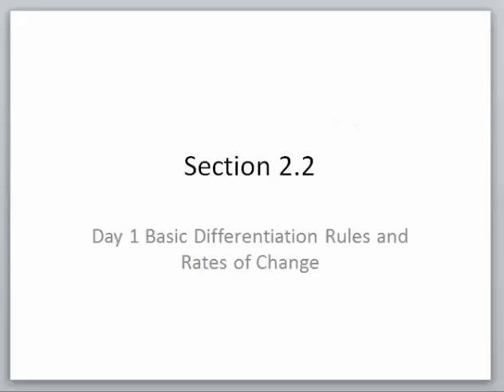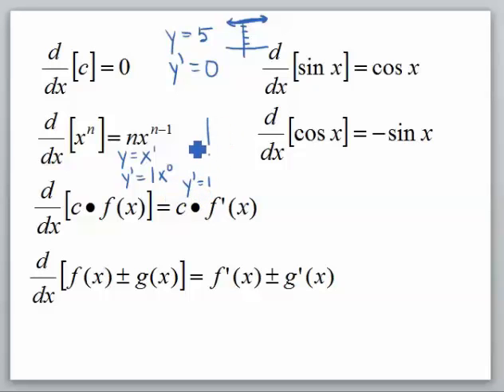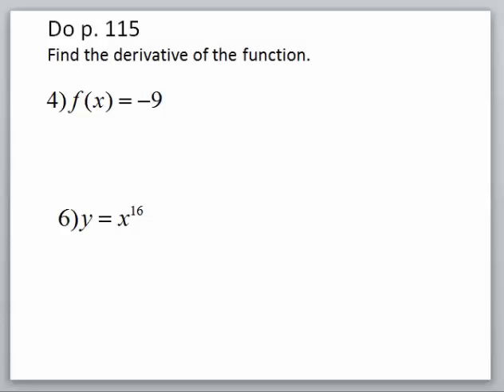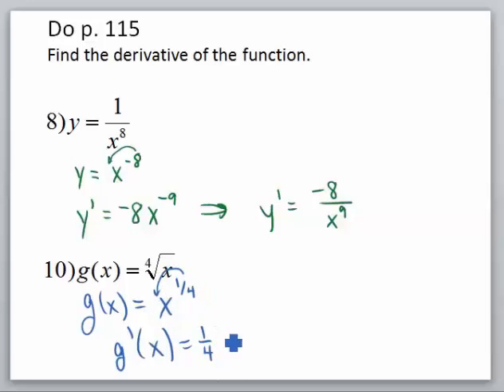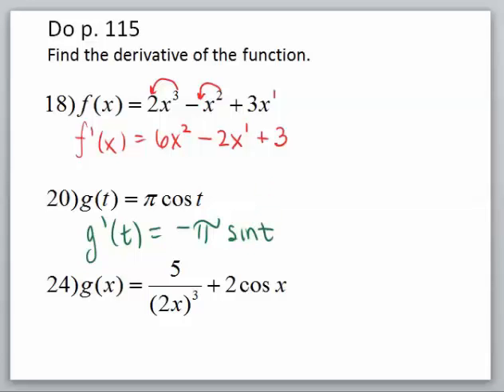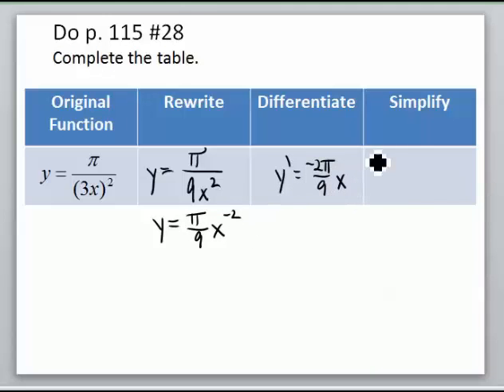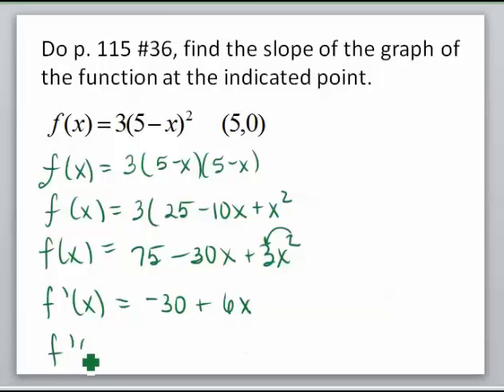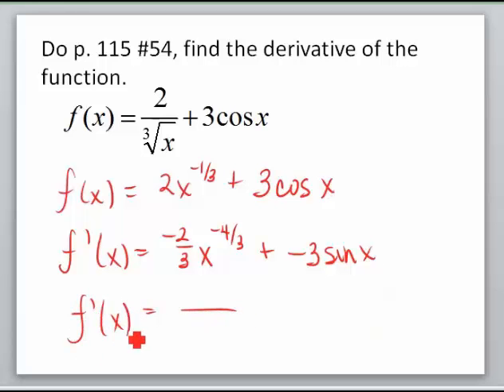S 2 2 day 1 Basic Derivatives